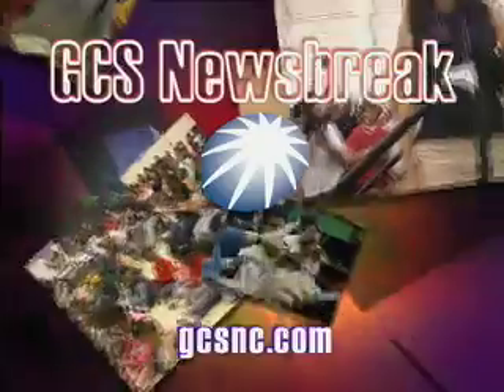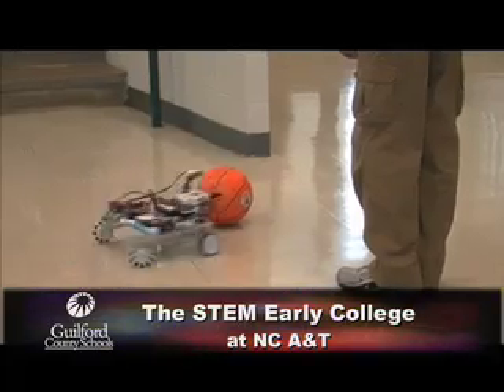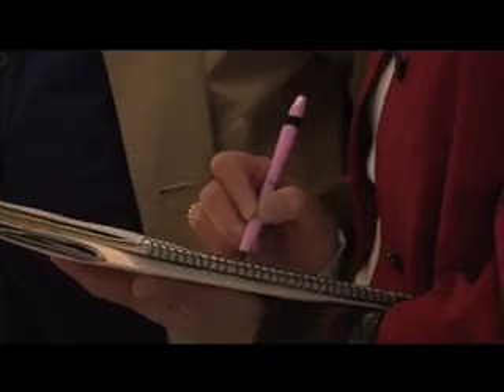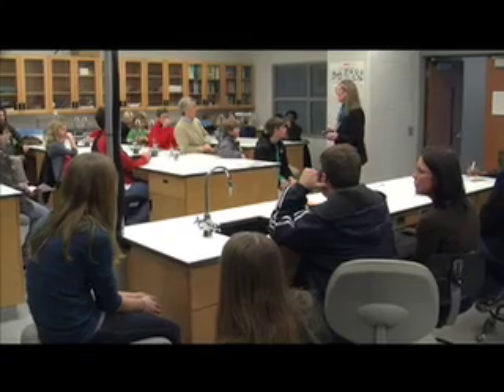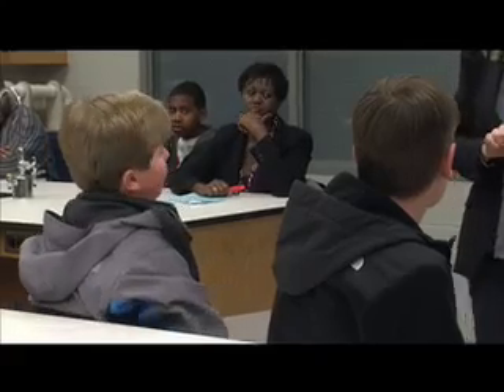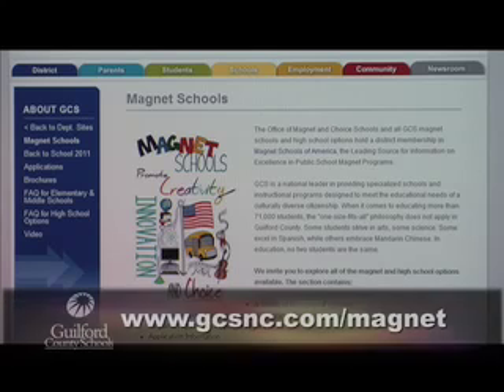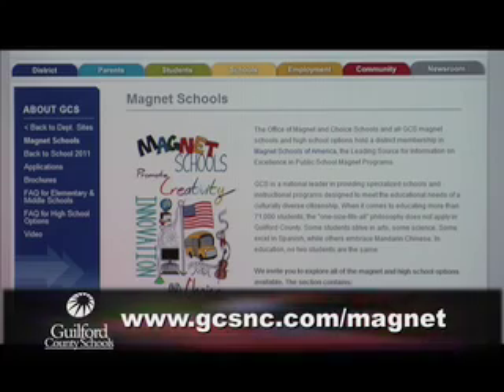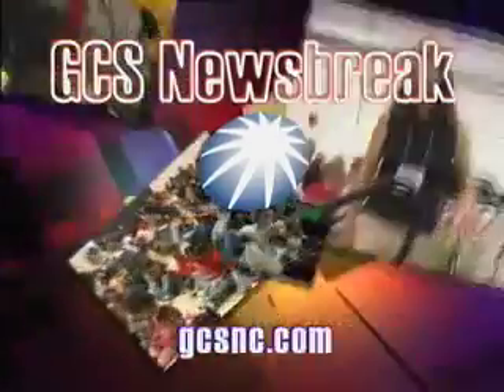The STEM Early College at NC A&T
The first open house for The STEM Early College at NC A&T.